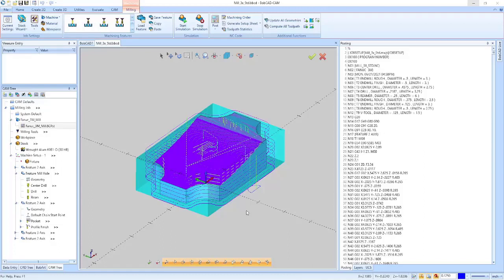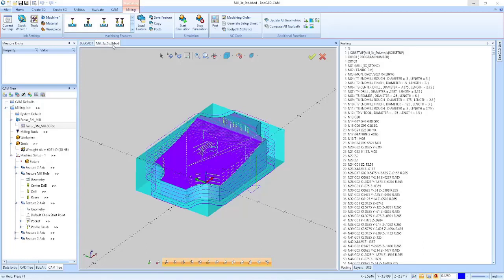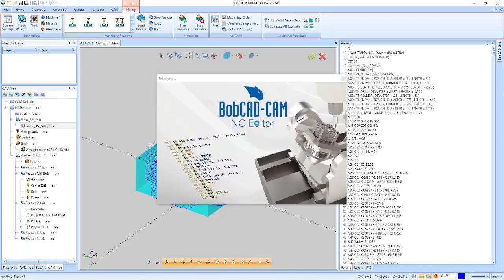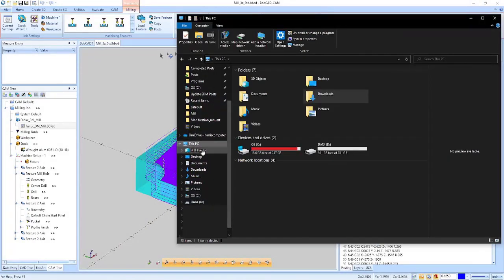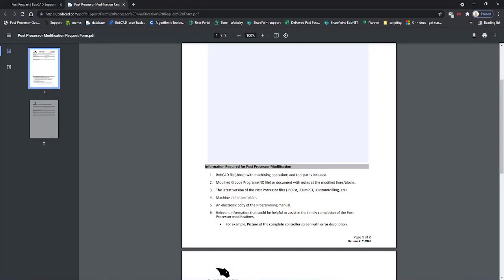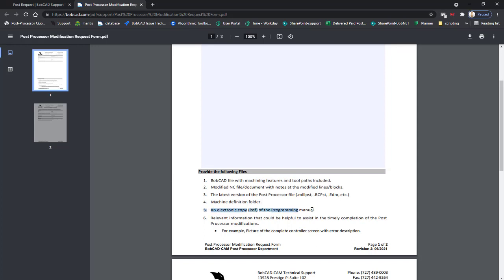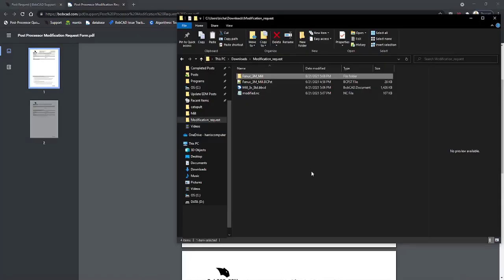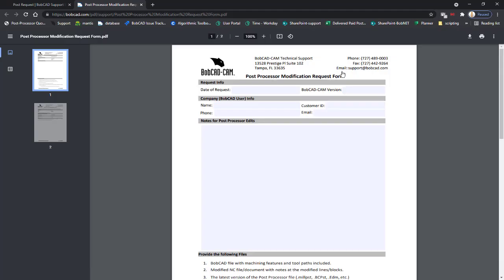Post Processor Modification Request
In order for BobCAD-CAM  to build a post processor to support your machine, we need these things:

NC Program known to work properly on this machine

A list of accepted G/M codes (or equivalent for controllers that do not accept G/M codes)

Examples and complete descriptions of all desired machining canned cycles

Please include all of the above items (as applicable) with your request and fax, mail, or email it to the contacts listed at the top of this form. After we have reviewed your request, a support representative will contact you at the number above to confirm that we have all that we need or to request additional information if required.